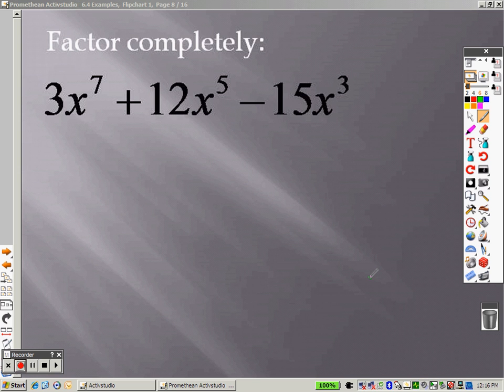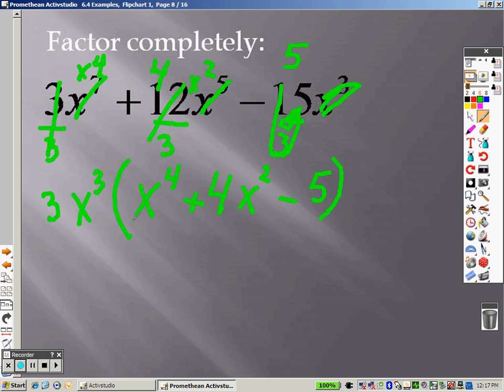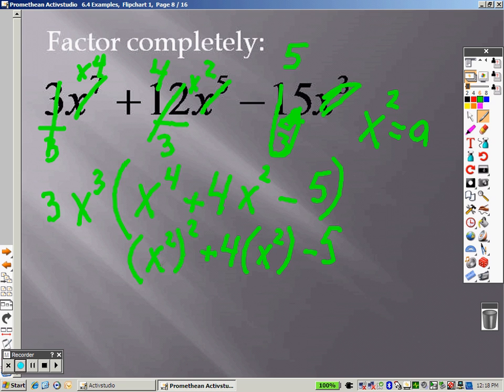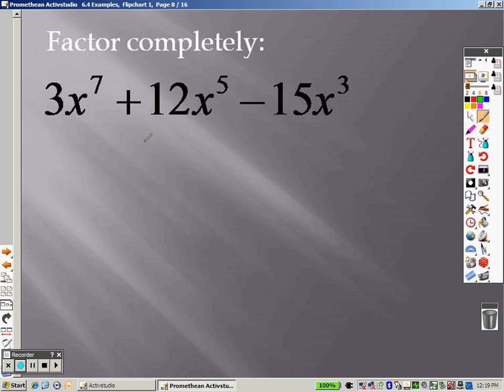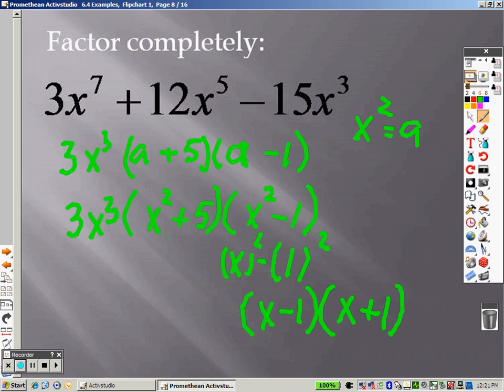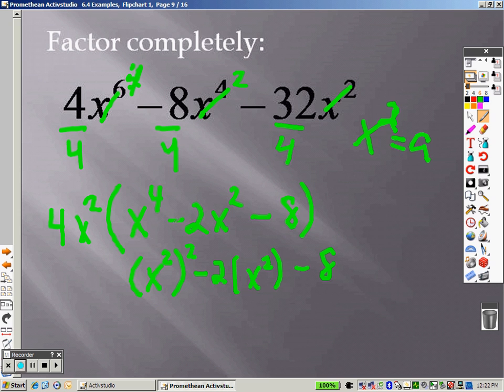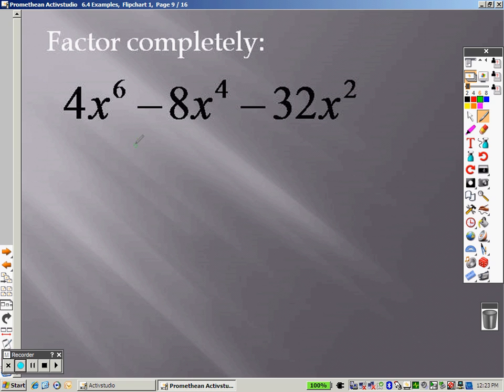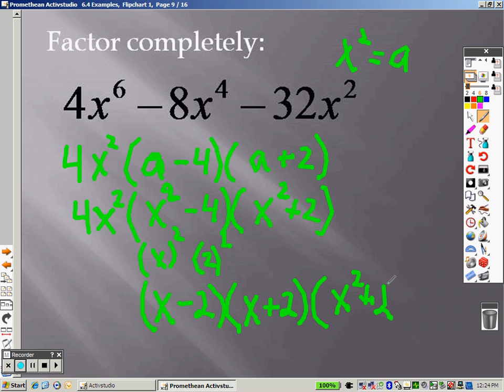Algebra 6 4 Part 2 Examples Factoring and Solving Polynomial Equations